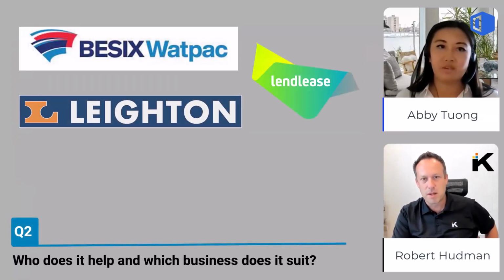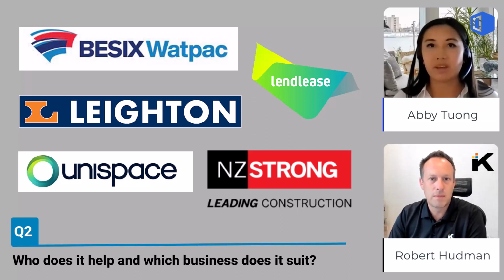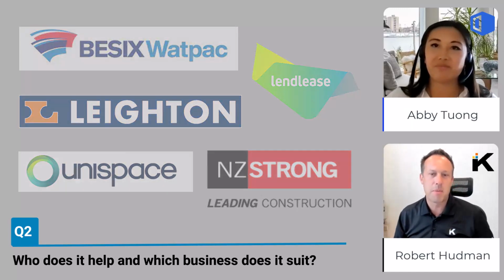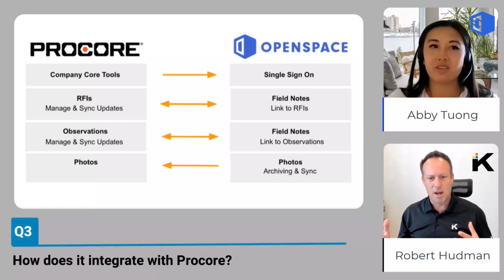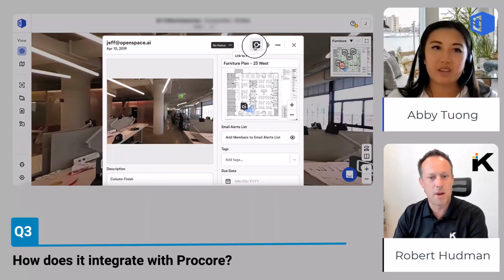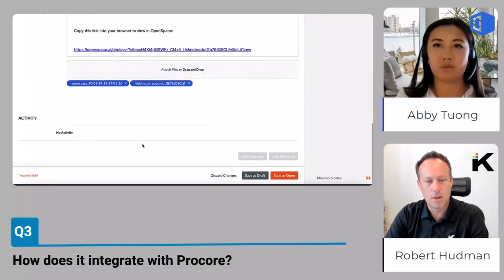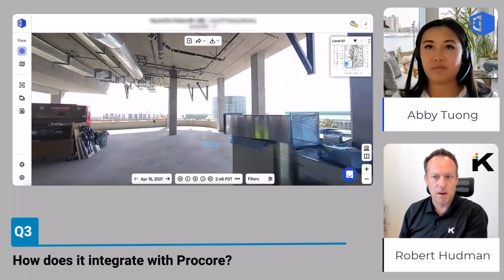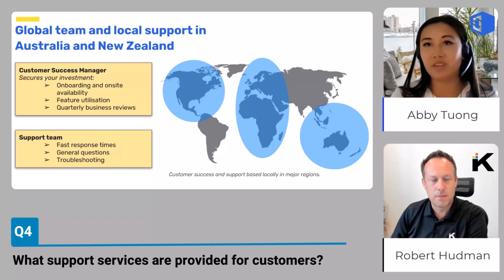Partner 5 in 5 - Episode 11 - Openspace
Partner 5 in 5 is all about casual interviews with Procore Integration Partners.

Learn more about the technologies that connect to Procore to help those in construction.

In this episode we sit down with Openspace, which provides next-generation construction reality capture software, powerful integrations, and the smartest analytics tools in the industry.